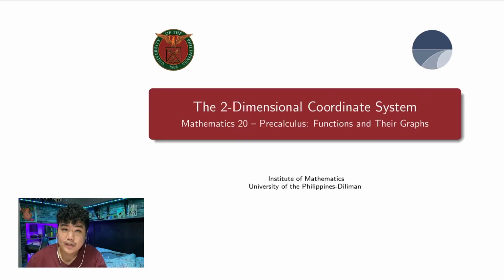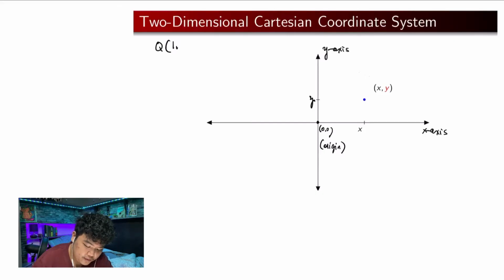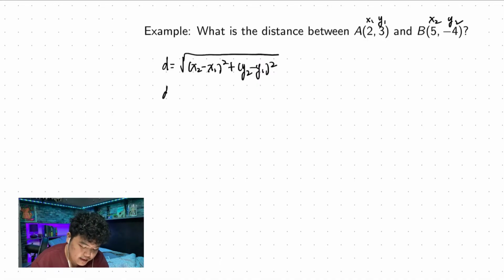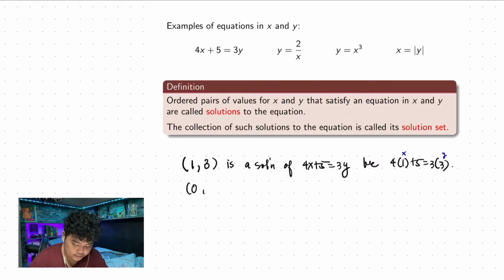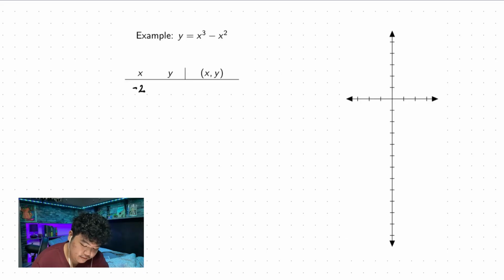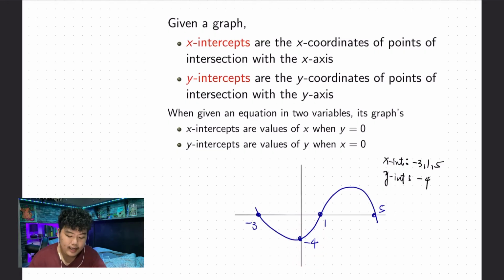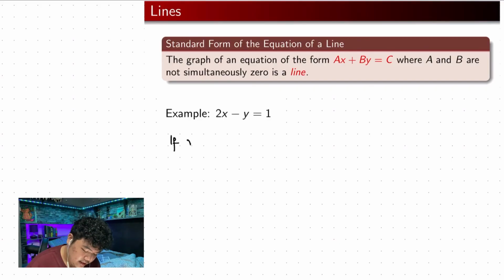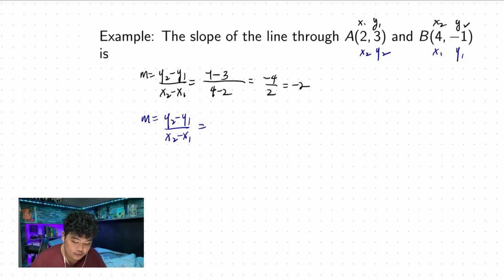[Math 20] Lec 1.4 The 2 Dimensional Coordinate System